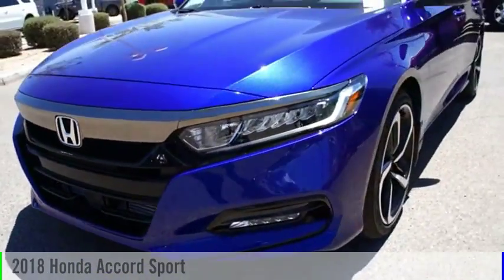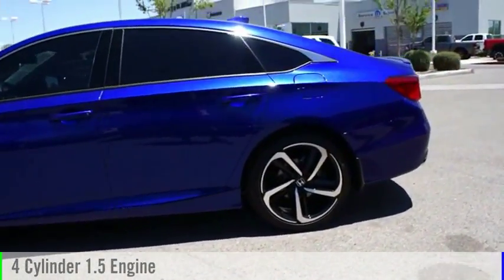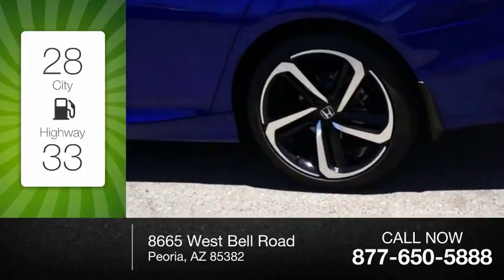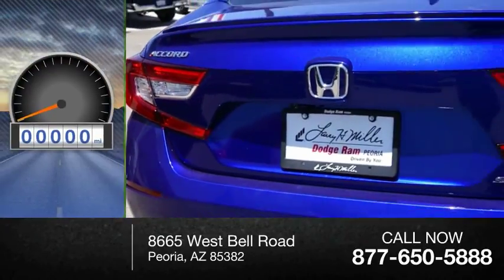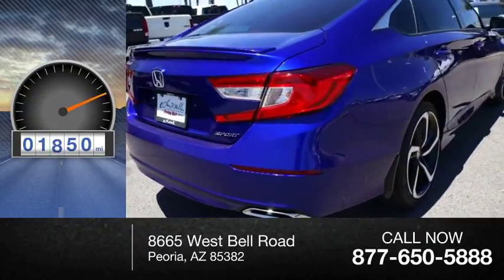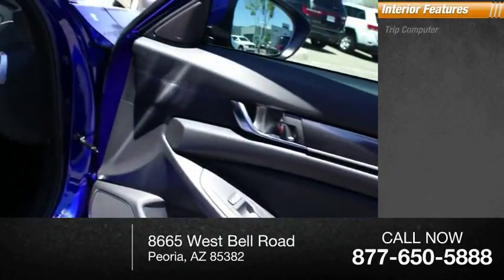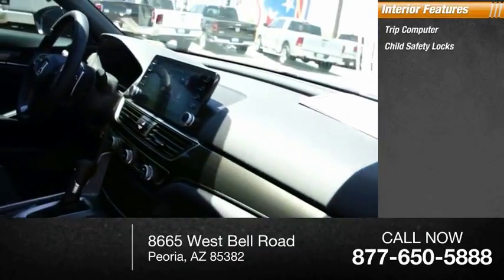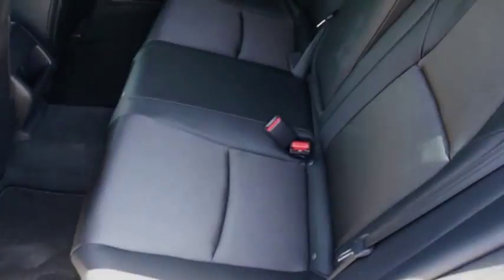2018 Honda Accord Peoria AZ J1559A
2018 Honda Accord Sport

Don't miss this 2018 Honda Accord. It's equipped with great features. You'll want to take this  home. Make a great choice today.